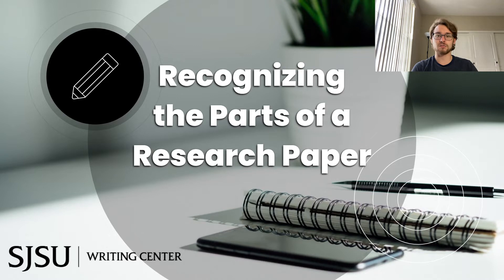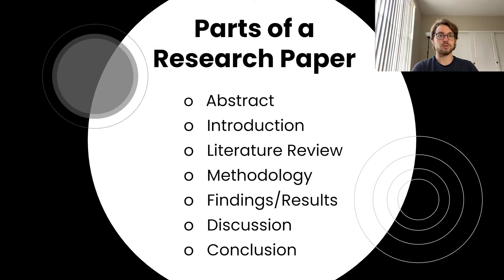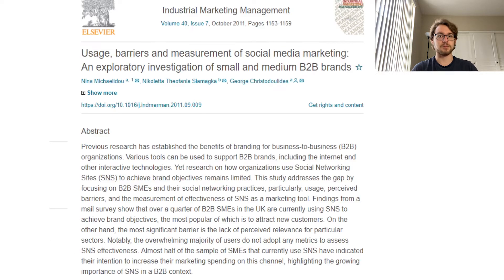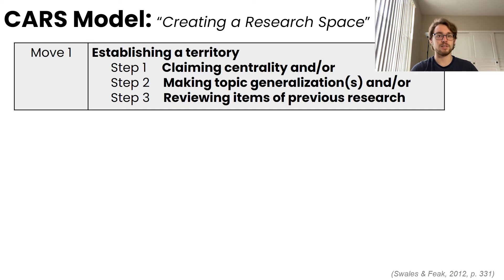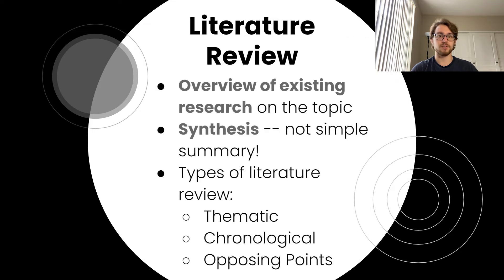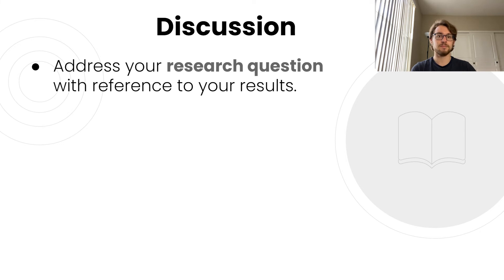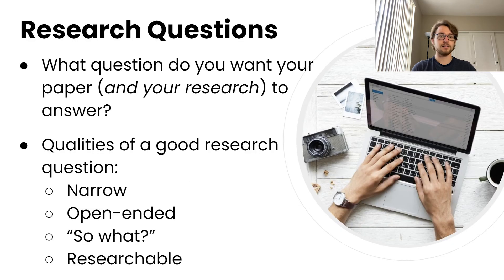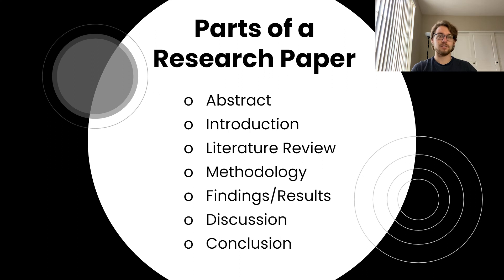Recognizing Parts of a Research Paper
Join our Writing Center tutor to learn more about the parts of a research paper and the content within them.

0:00 Intro
0:33 What are genres?
0:56 Genres are ways to categorize
1:35 Research Paper Structure
1:54 Parts of a Research Paper
2:16 Abstract
3:17 Abstract - Sample
4:05 Introduction
4:42 CARS Model: "Creating a Research Space"
5:14 Introduction - Sample
5:54 Literature Review
6:40 Methodology
7:16 Findings/Results
7:34 Discussion
8:54 Conclusion
9:16 Research Questions
10:40 Review
11:14 Outro